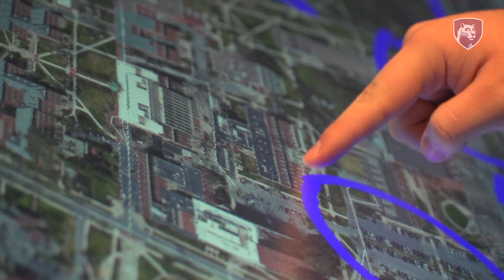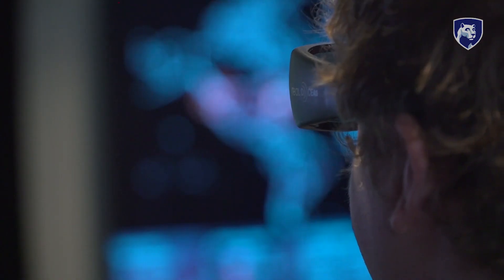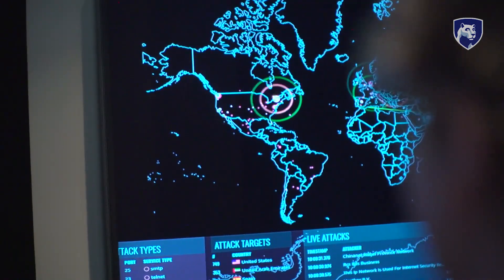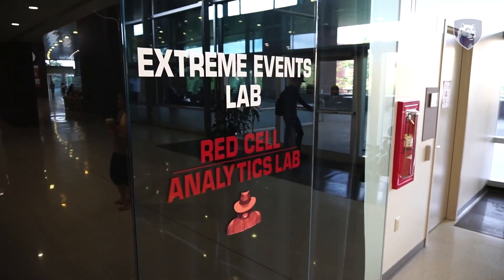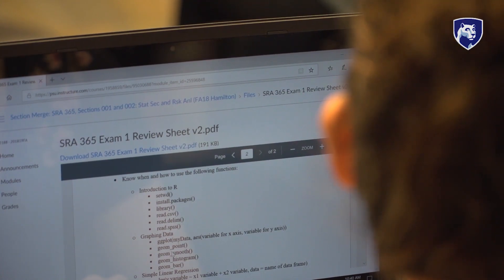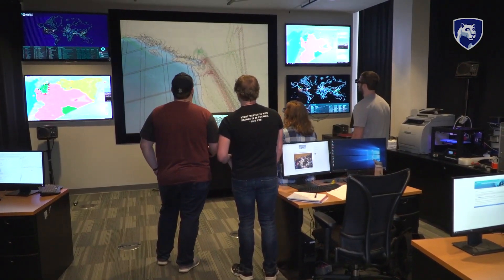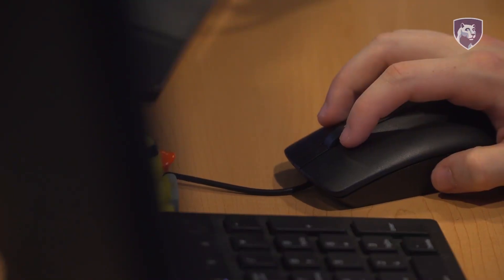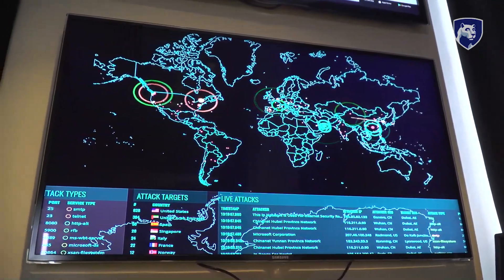Discover the Security and Risk Analysis Degree at Penn State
Penn State students discuss how they're staying on the cutting edge and preparing for emerging careers through the Security and Risk Analysis degree in Penn State's College of Information Sciences and Technology.